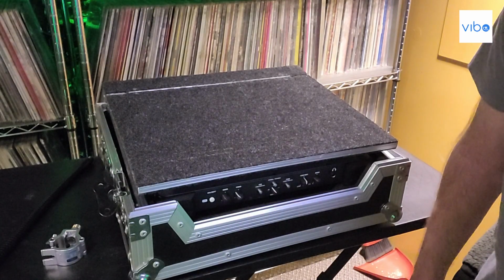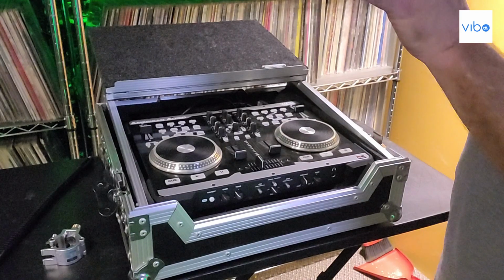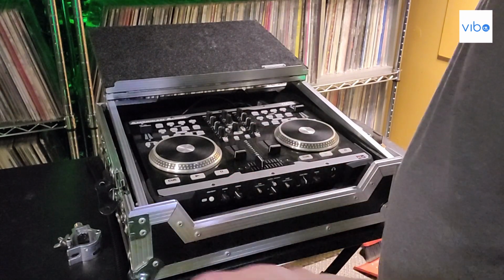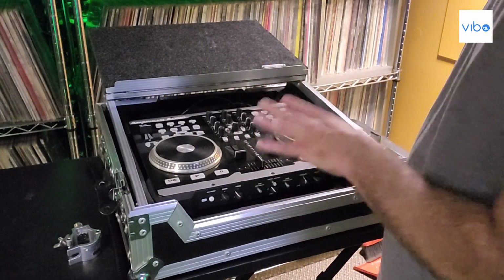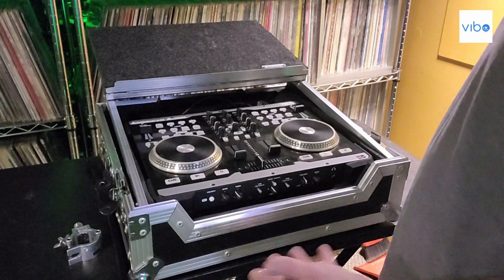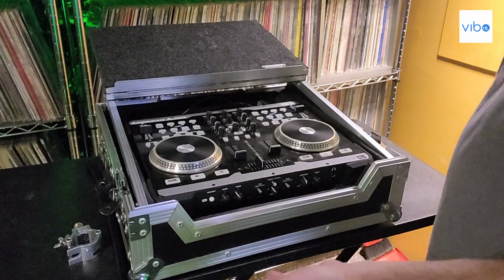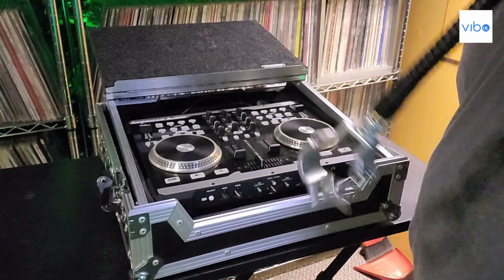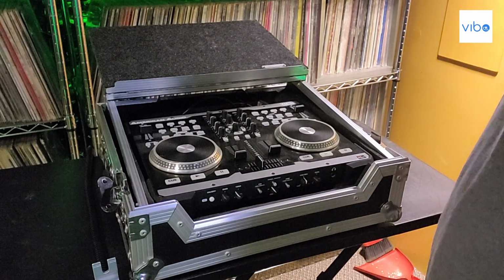DJ Nightclub & Bar Console Ideas - Portable, Compact & Custom - Tuesday DJ Gig Tips